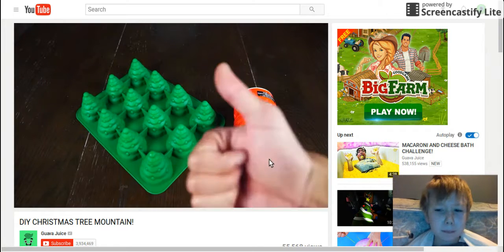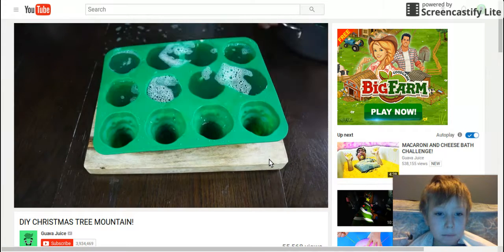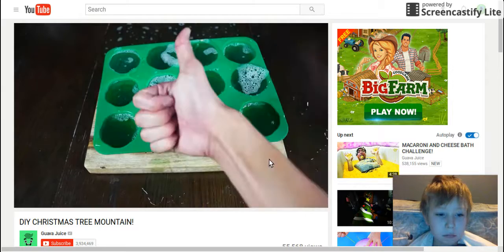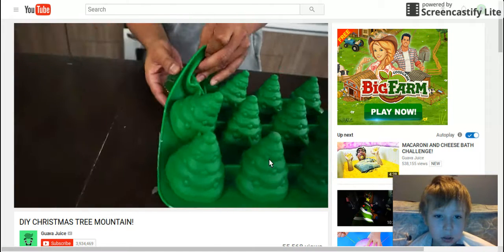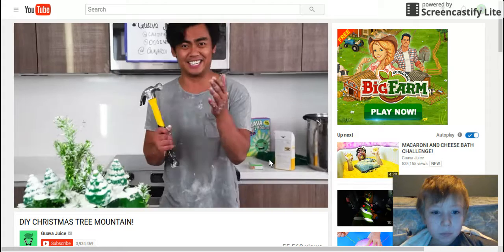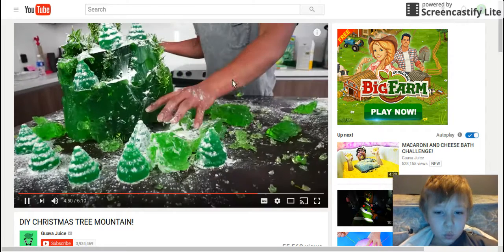GUAVA JUICE: Mount Christmas tree!!